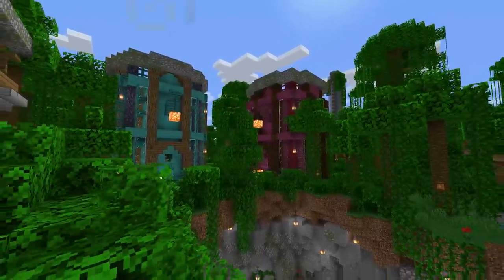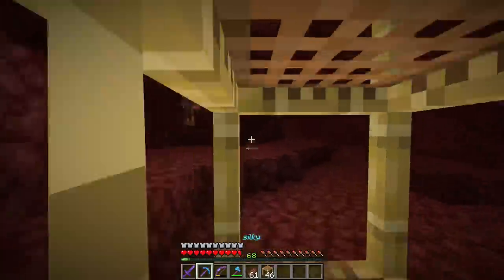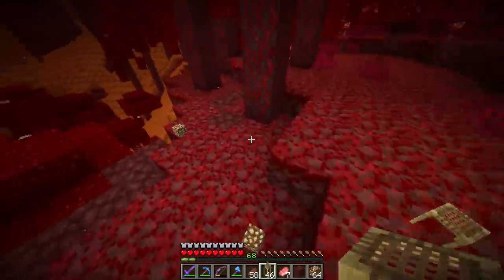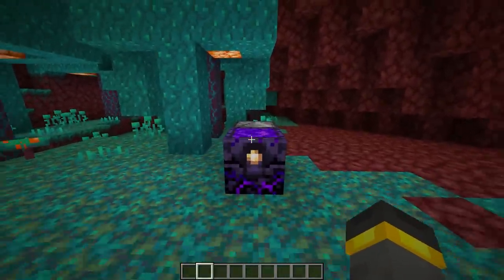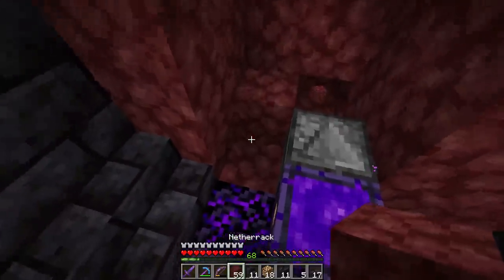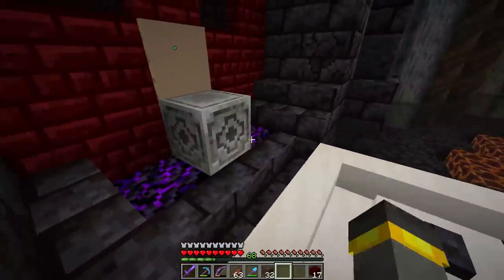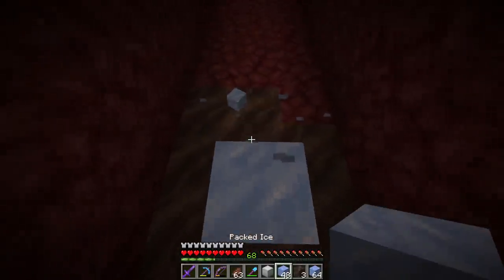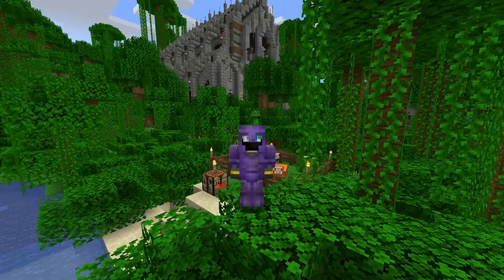AUTOMATIC RESPAWN ANCHOR MACHINE! | The Minecraft Guide - Tutorial Lets Play (Ep. 68)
the respawn anchor has four charges only, right? WRONG. TODAY it is machine time! in this episode we set up a machine that will always reload the respawn anchor with glowstone. after we set up the auto respawn anchor we finish up the nether hub for once and for all (for now).

if you read this comment "wattles2021"